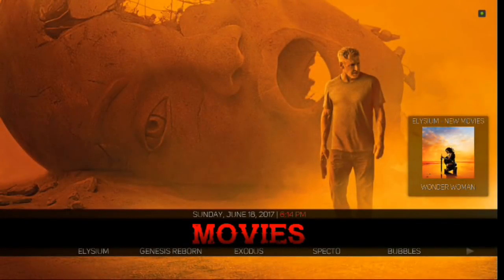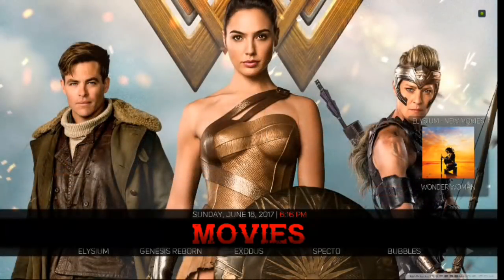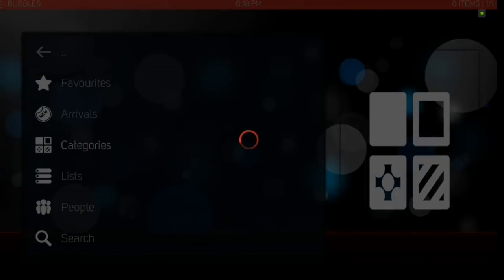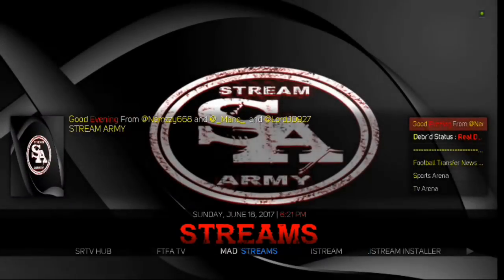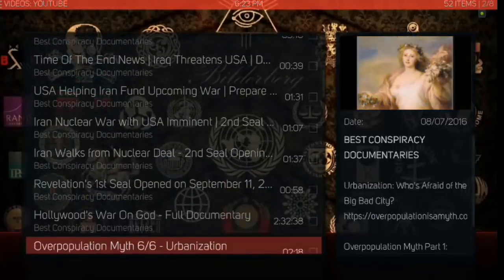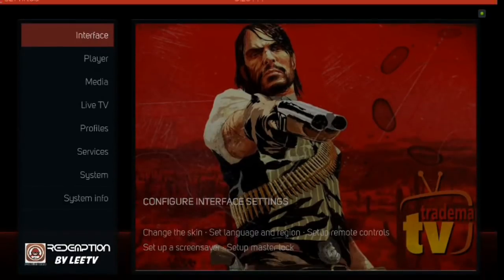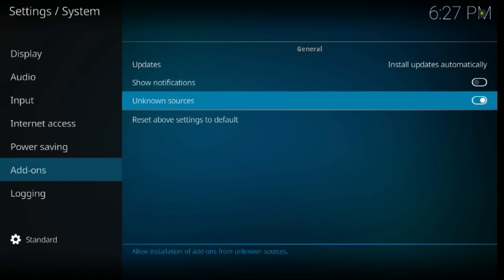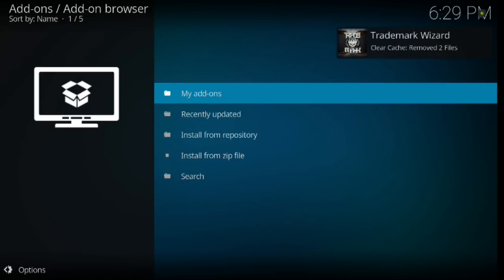THE BEST FAST KODI 17.3 KRYPTON, JUNE 2017 [REDEMPTION BUILD]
THIS TUTORIAL SHOWS YOU HOW TO DOWNLOAD A GREAT BUILD FROM THE TRADEMARK WIZARD TEAM [REDEMPTION BUILD].  IT IS A HEAVIER BUILD SO I WOULD NOT RECOMMEND FOR THE AMAZON FIRESTICK.

PLEASE FEE FREE TO COMMENT AND LET ME KNOW WHAT YOU THINK!